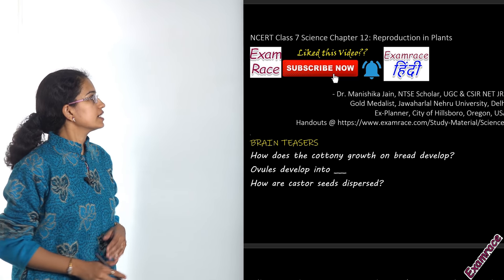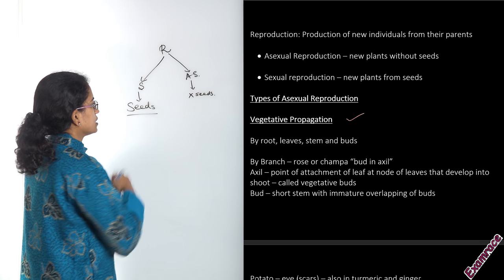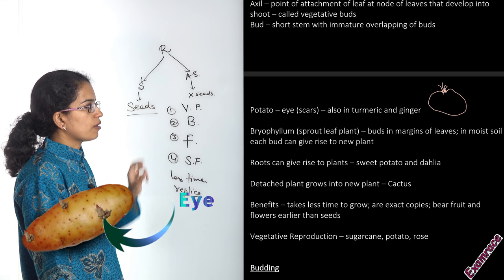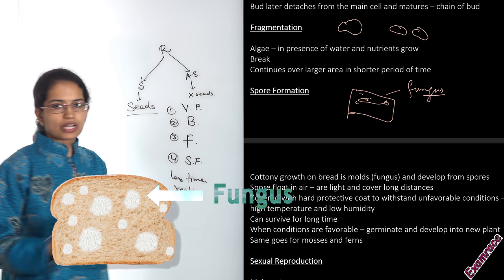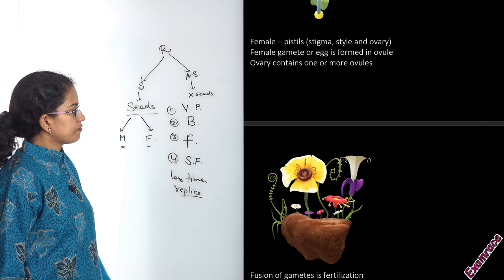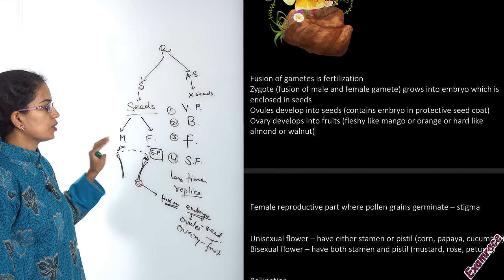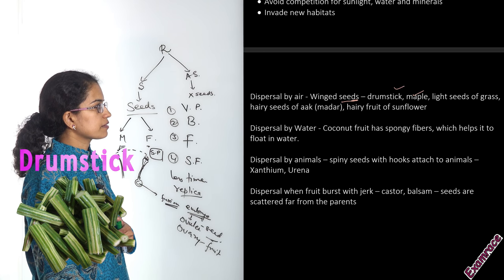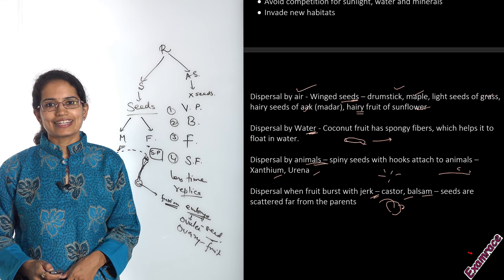NCERT Class 7 Science Chapter 12: Reproduction in Plants (NSO/NSTSE) | English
Dr. Manishika Jain explains NCERT Class 7 Science Chapter 12: Reproduction in Plants

BRAIN TEASERS
How does the cottony growth on bread develop?
Ovules develop into ___
How are castor seeds dispersed?
What are the types of asexual reproduction in plants with examples?

LET’S BEGIN!!

Reproduction: Production of new individuals from their parents

• Asexual Reproduction – new plants without seeds

• Sexual reproduction – new plants from seeds

Types of Asexual Reproduction

Vegetative Propagation

By root, leaves, stem and buds

By Branch – rose or champa “bud in axil”
Axil – point of attachment of leaf at node of leaves that develop into shoot – called vegetative buds
Bud – short stem with immature overlapping of buds

Potato – eye (scars) – also in turmeric and ginger

Bryophyllum (sprout leaf plant) – buds in margins of leaves; in moist soil each bud can give rise to new plant

Roots can give rise to plants – sweet potato and dahlia

Detached plant grows into new plant – Cactus

Benefits – takes less time to grow; are exact copies; bear fruit and flowers earlier than seeds

Vegetative Reproduction – sugarcane, potato, rose

Budding
Asexual reproduction, with single parent new plants are produced without seeds

Let’s Begin!! @0:22
Reproduction in Plant @0:54
Types of Asexual Reproduction @1:19
Vegetative Propagation @1:23
Budding @4:13
Fragmentation @4:34
Spore Formation @4:52
Sexual Reproduction @5:55
Female Reproductive @6:52
Male Reproductive @7:21
Seed Dispersal @10:16